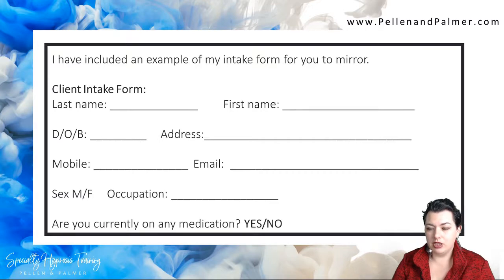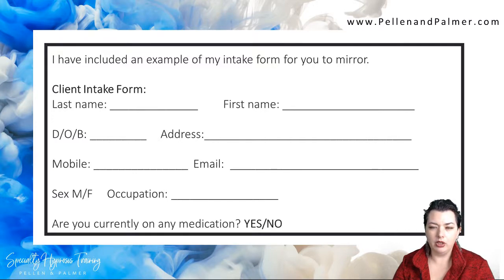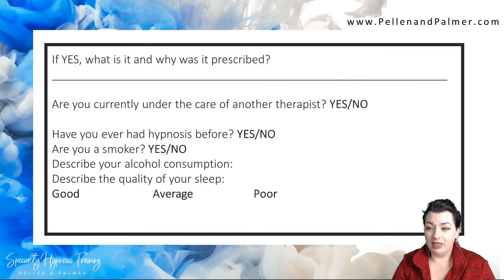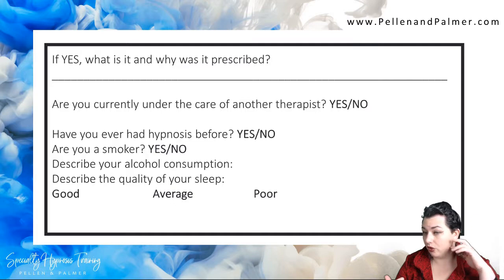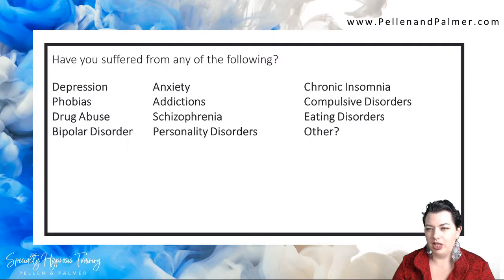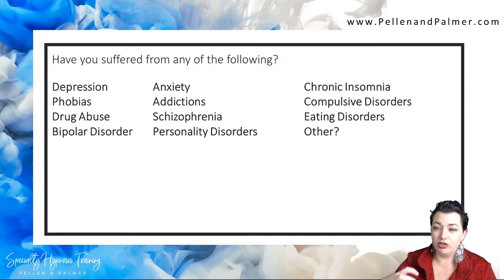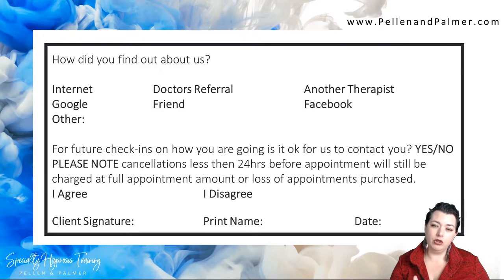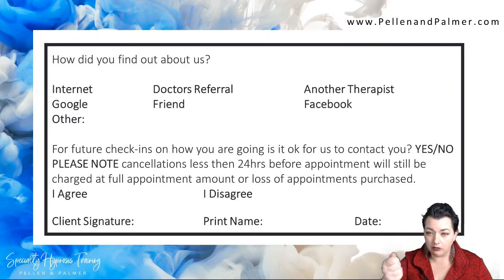30/44 Forms … FREE Hypnosis & NLP Course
30/44 Forms … FREE Hypnosis & NLP Course

If you would like to become certified please tap the link

Let's admit it. Business forms are boring but, they are essential to the process (and in many cases legal)

I'll show you some of the forms I use in my business. Make sure you print your forms in bulk and have them filed for easy access.